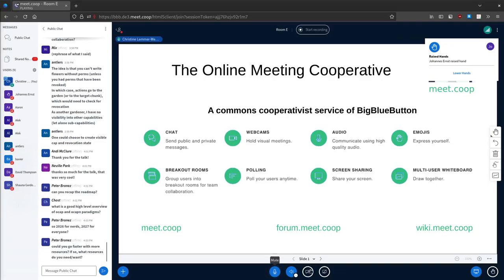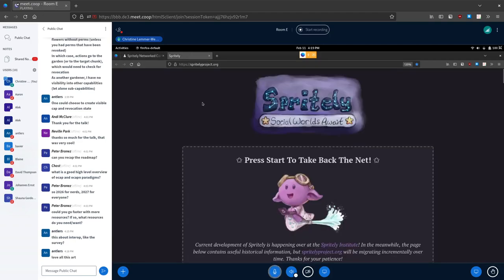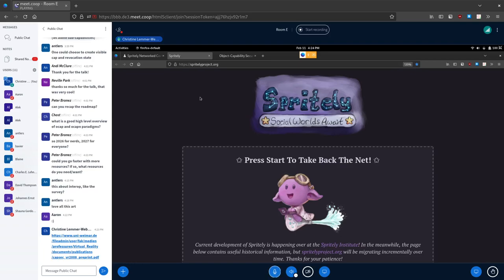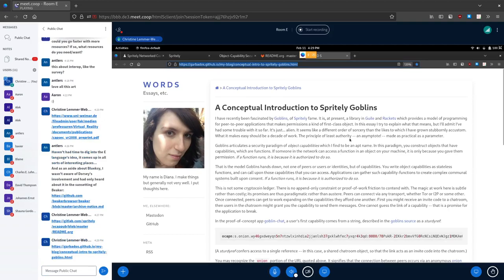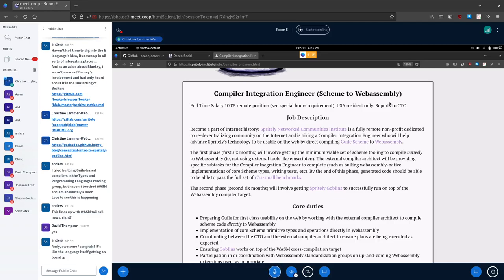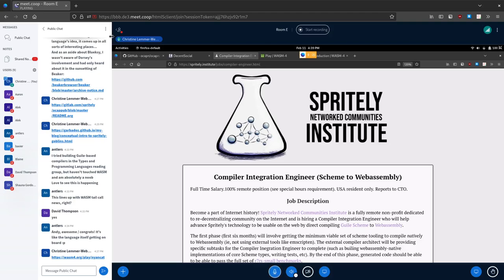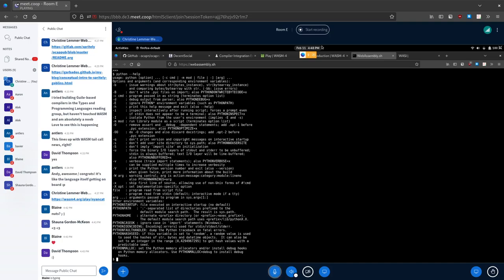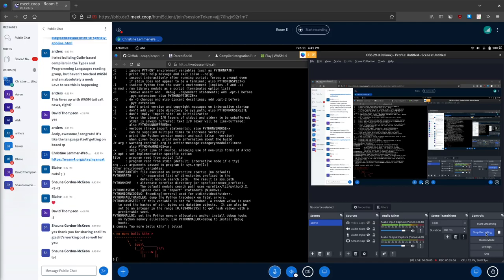Christine rants about anything (DecentSocial 2023)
In which I allow anyone to ask me to rant about any (reasonable) topic at DecentSocial 2023.  Ranges from Spritely things to talking about my experience transitioning.